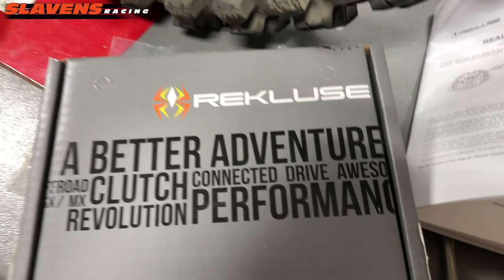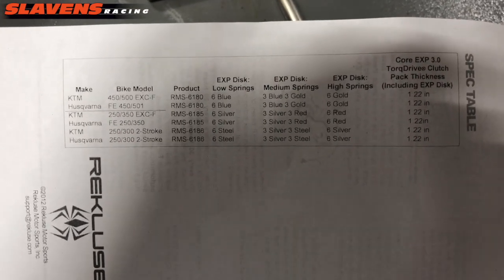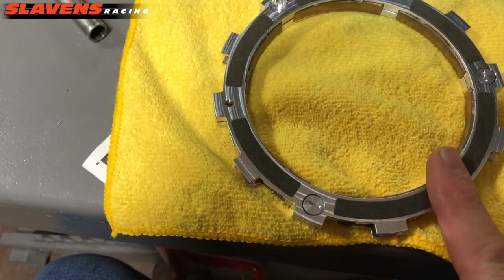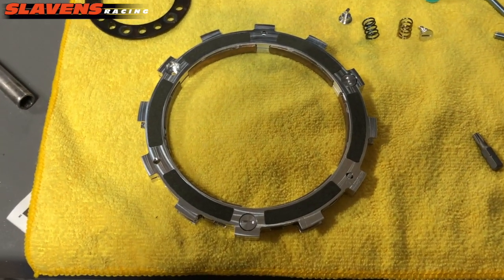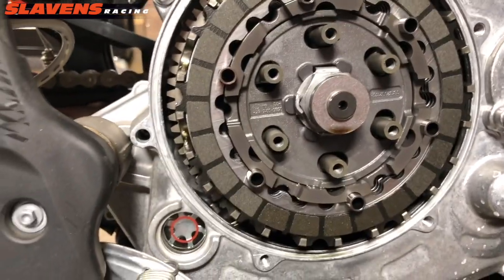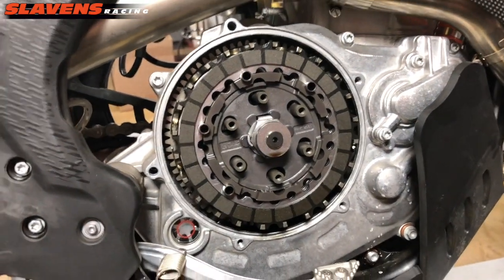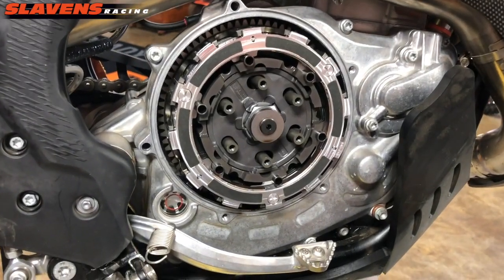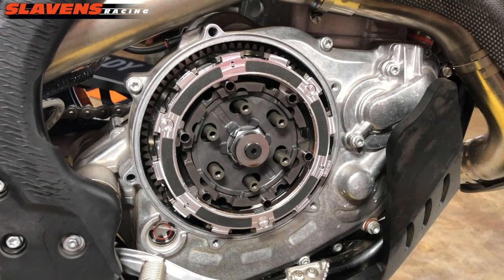Quick Tips - Installing Rekluse Auto Clutches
This video is about Jeff's Quick Tips - Installing Rekluse Auto Clutches